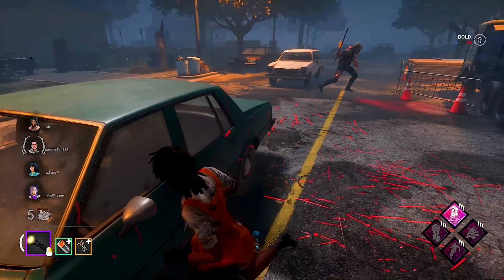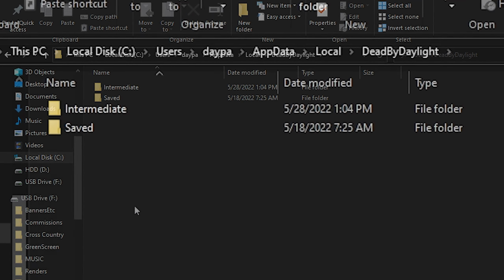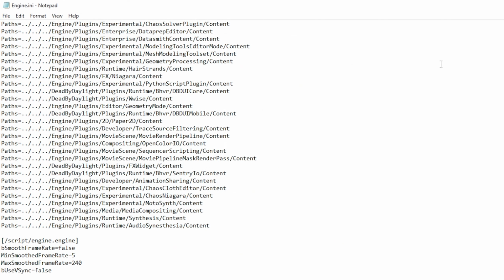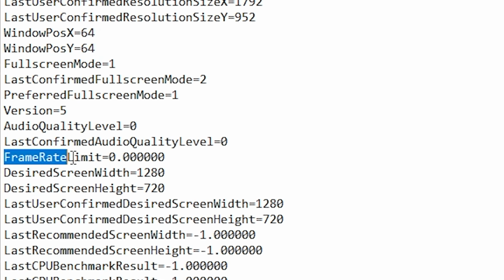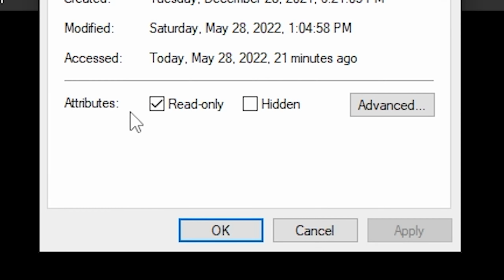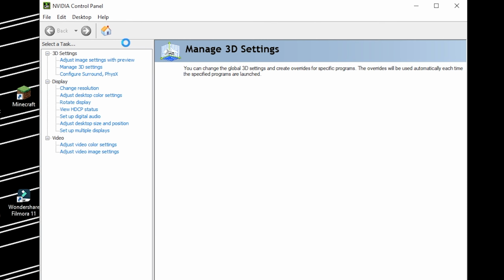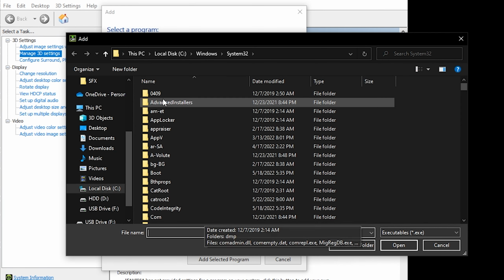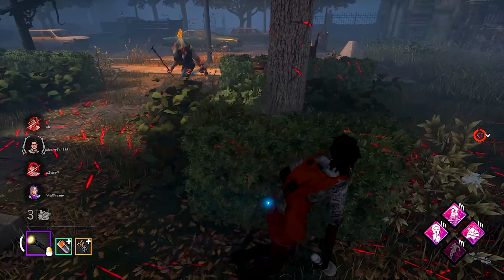How to Uncap FPS in Dead by Daylight 2022!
In today's video we are going to be showing you how to uncap you fps in Dead by Daylight, hope you enjoy the video!

Copy & Paste in "Engine.ini"
[/script/engine.engine]
bSmoothFrameRate=false
MinSmoothedFrameRate=5
MaxSmoothedFrameRate=240
bUseVSync=false

Comment what I can improve on & I hope you enjoyed the video!

What is Dead by Daylight?